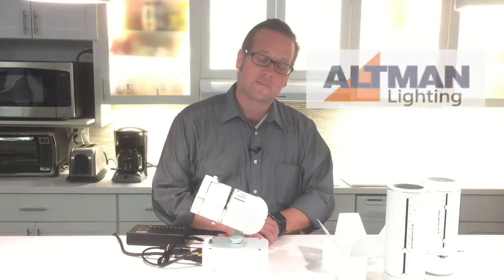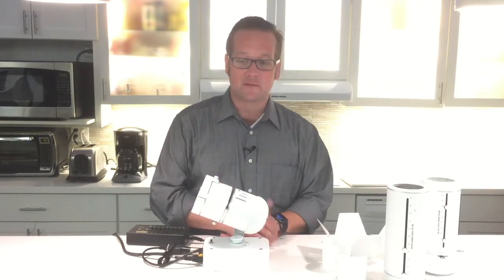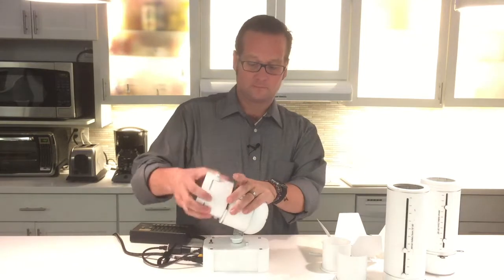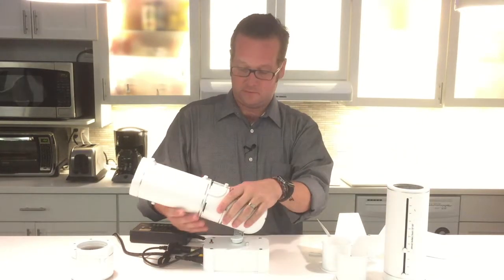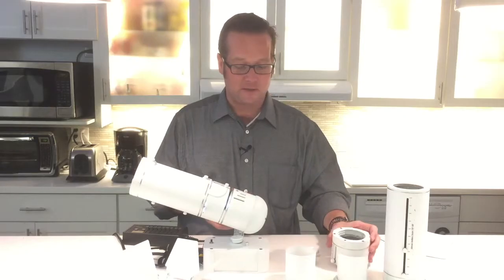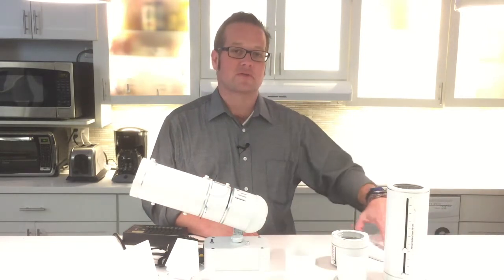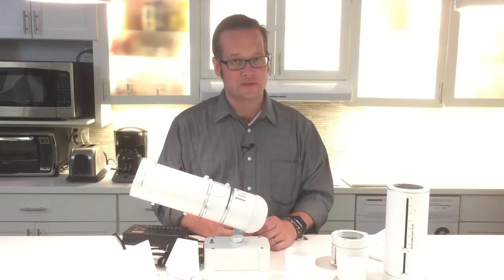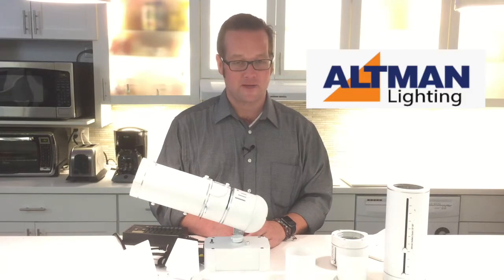Altman Lighting’s versatile Gallery Series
The Altman Gallery series is a family of luminaires designed to serve as the most versatile lighting solution available to facilities: from museums, art galleries, hotels, retail, and restaurants or anywhere aesthetic and performance expectations are high.

Contact to learn more about Altman Lighting!